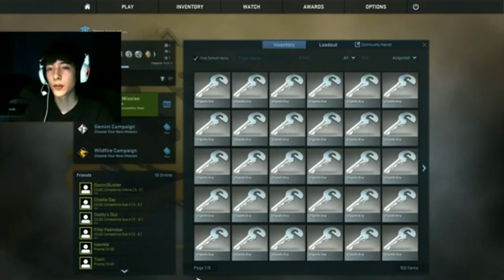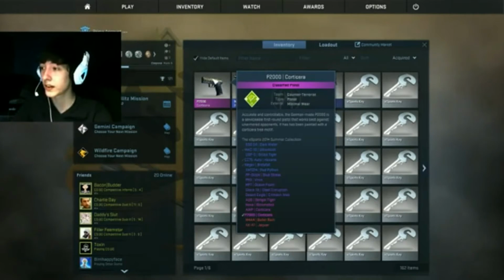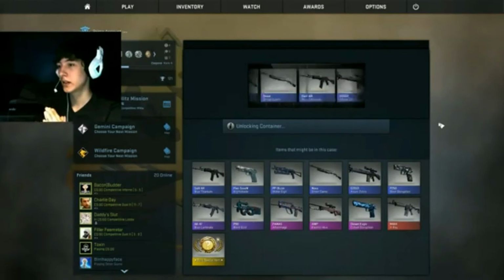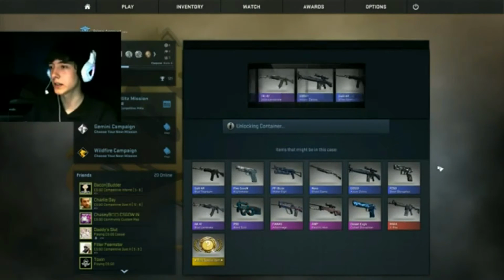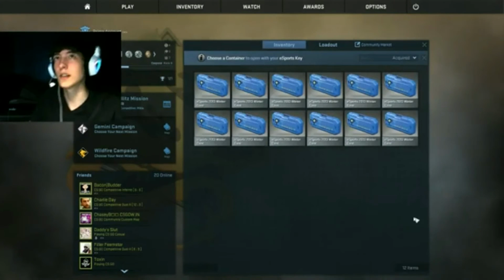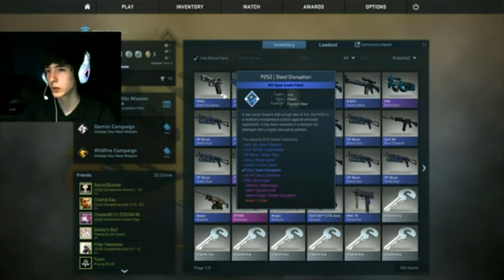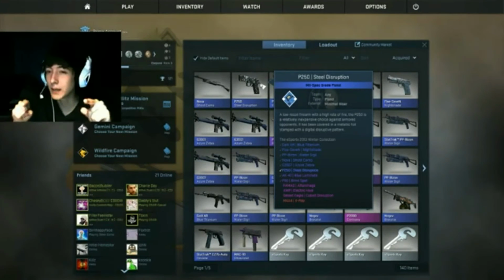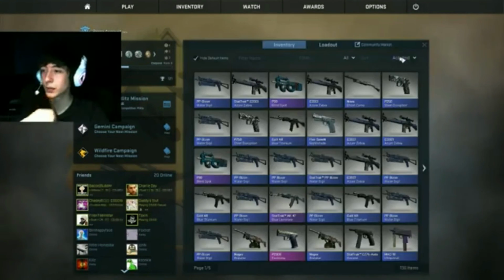CS:GO Case Unboxing - 30 eSports Cases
25 eSports Winter Cases as well as 5 eSports 2014 Summer Cases!

Leave your Steam name in the comments below to enter the drawing for the best skin unboxed in the video!